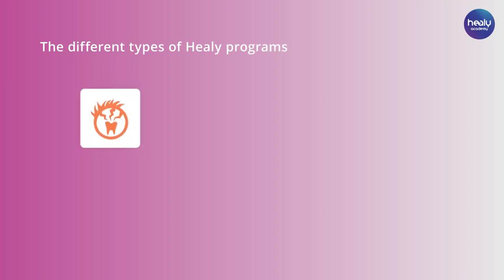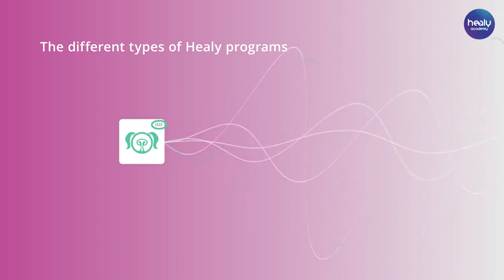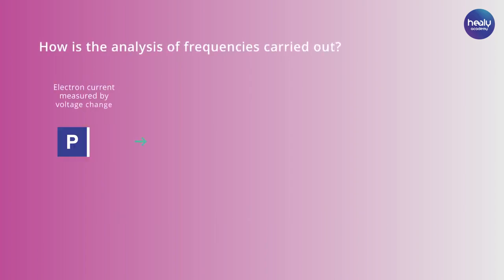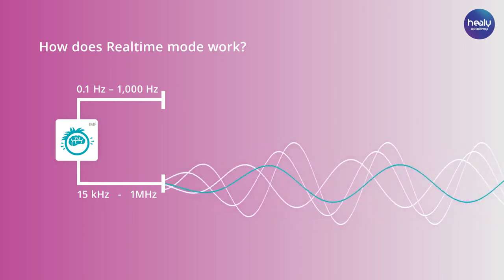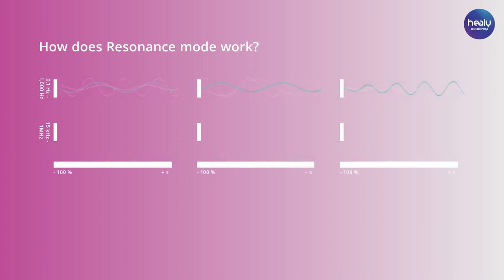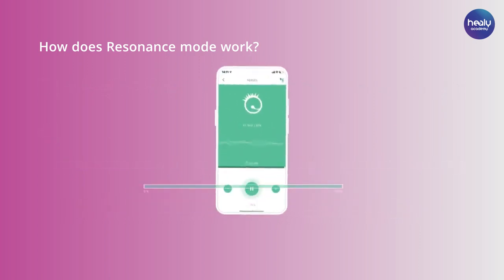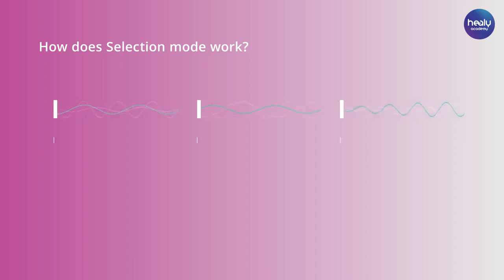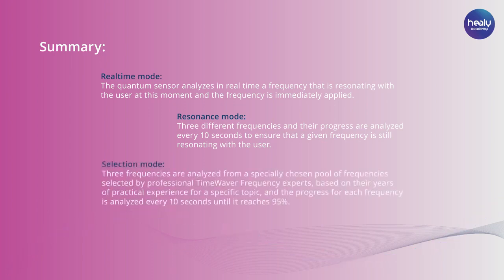How the Healy Programs work | English Tutorial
This video explains how does Healy Systemic Program Works and explains all three modes- Realtime, Resonance and Selection Modes.